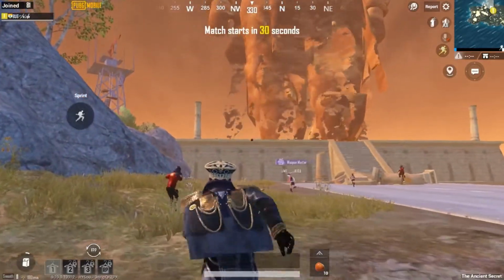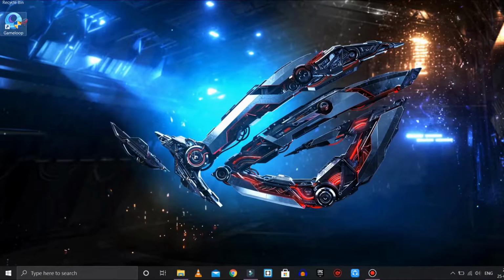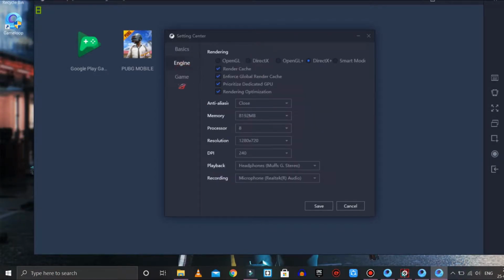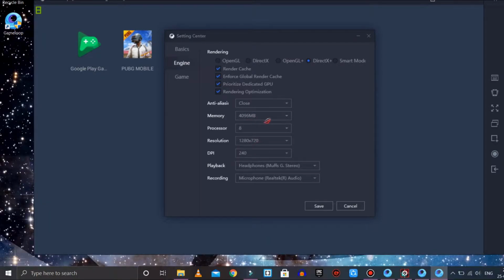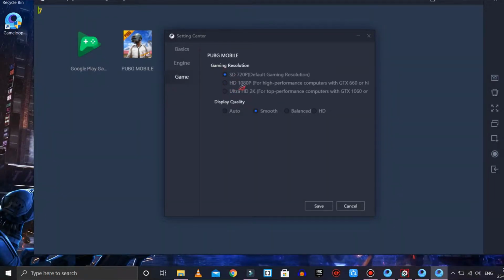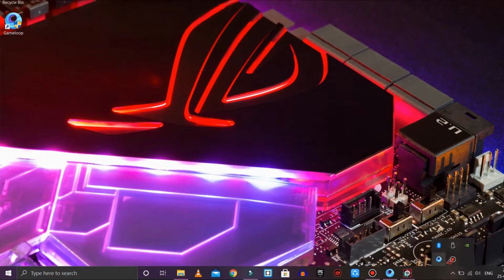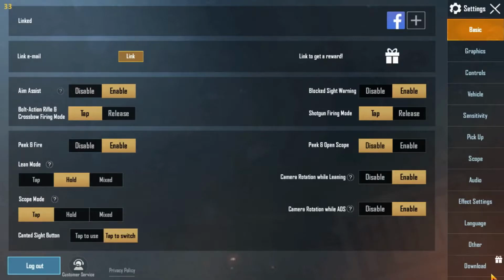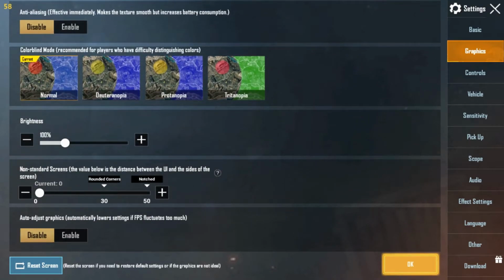Gameloop Best Settings 2020 - HD/Smooth Boost FPS ✅ Low And High End PC - Pubg Mobile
kushtech
kush tech
KUSH TECH